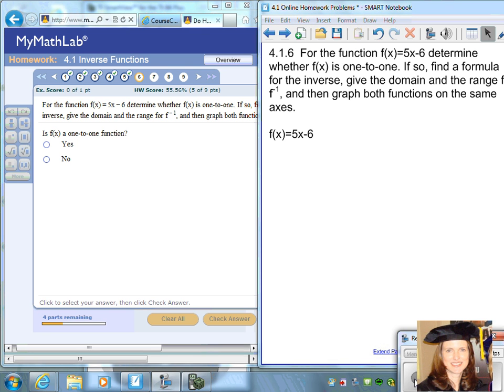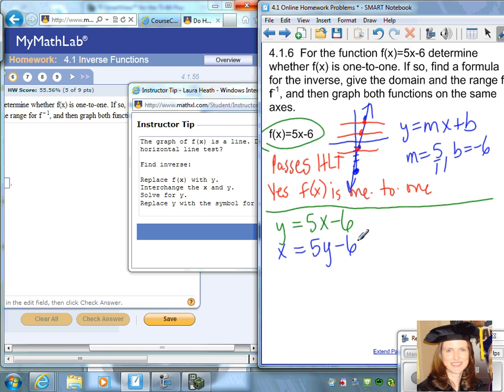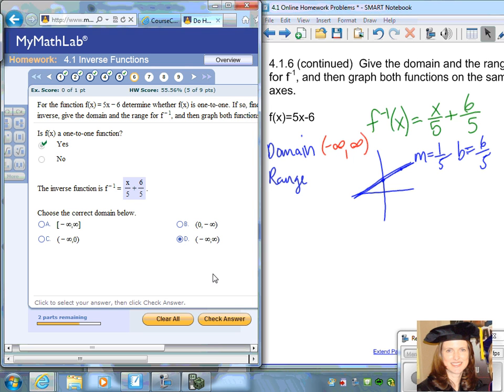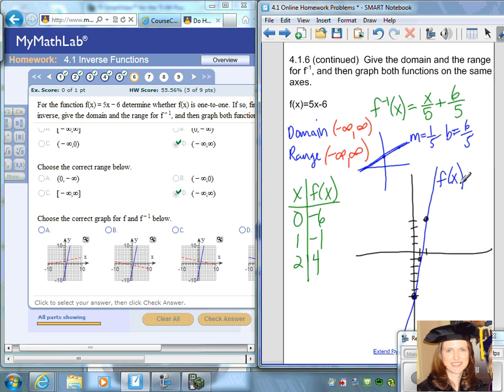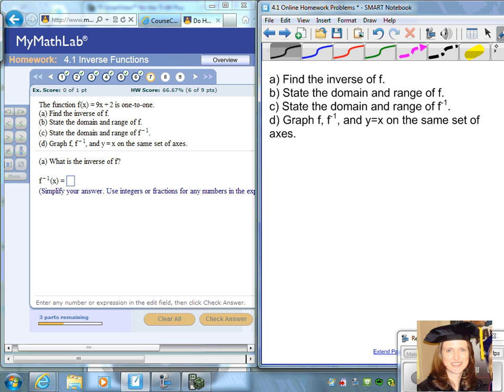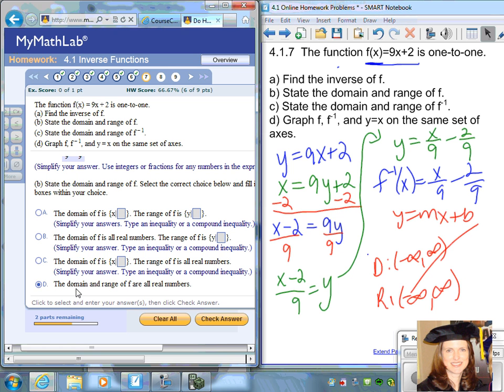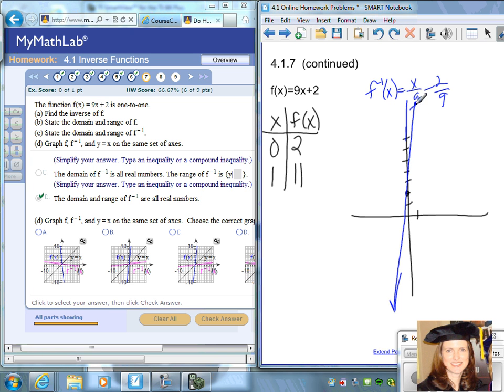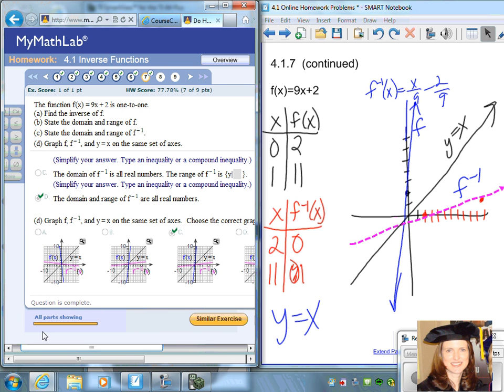Video 4 1 Probs 6 7